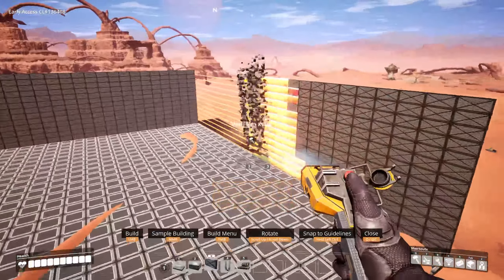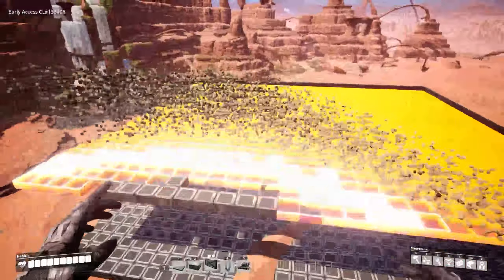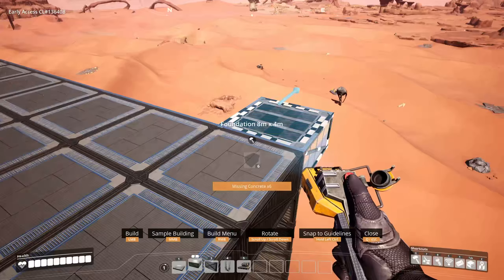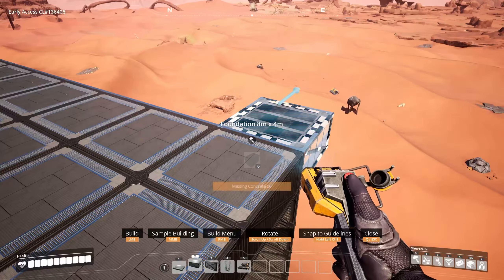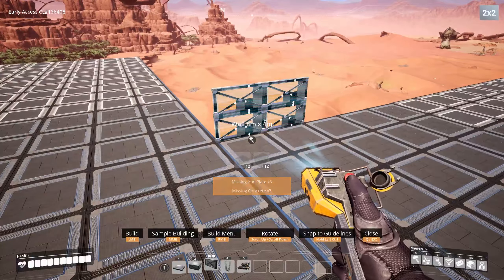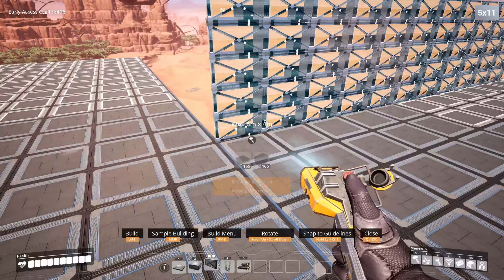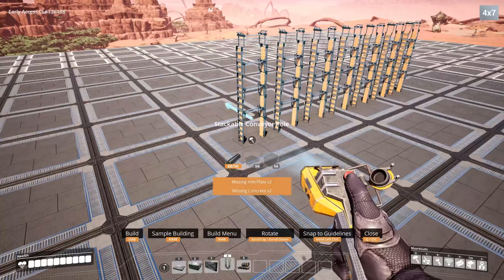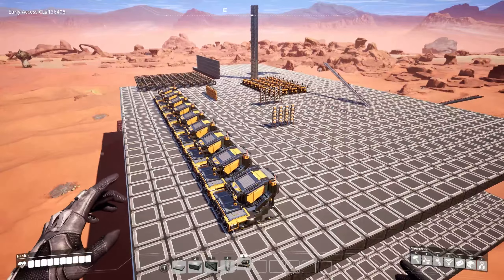► Smart! Mod ✪ Satisfactory ✪ English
✪ Satisfactory Smart Foundations Mod ✪

MINECRAFT | TERRARIA | VALHEIM | ARK - SURVIVAL EVOLVED | LEFT 4 DEAD 2 | CS:GO | 7 DAYS TO DIE | RUST | CS:S | ARMA 3 | GARRY'S MOD | TEAM FORTRESS 2